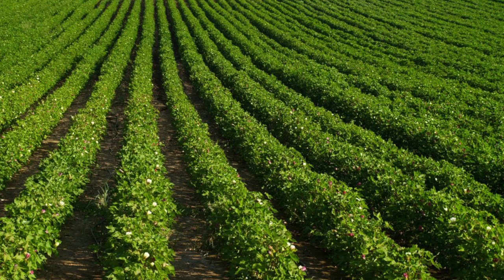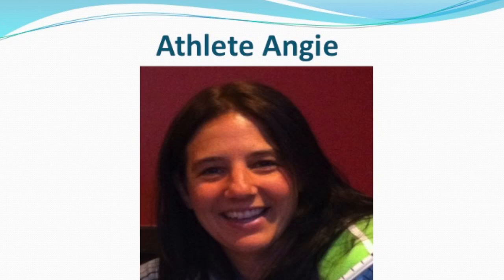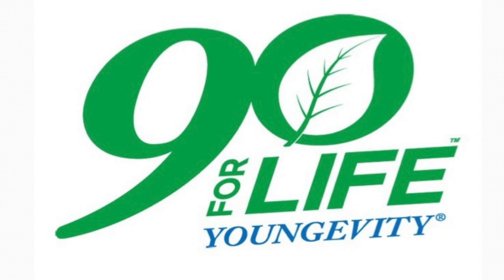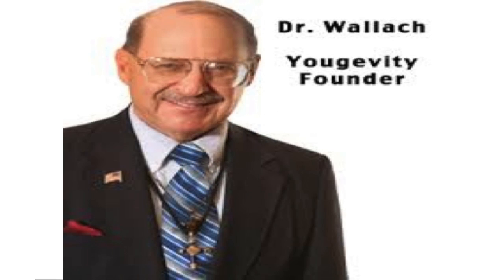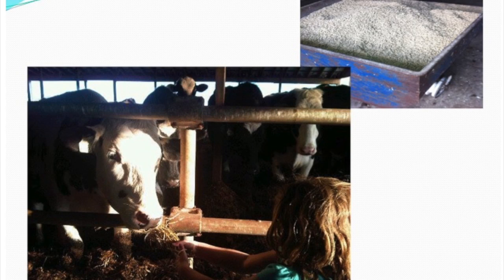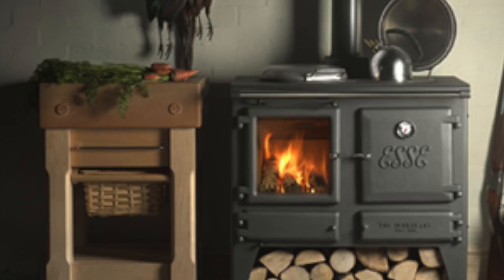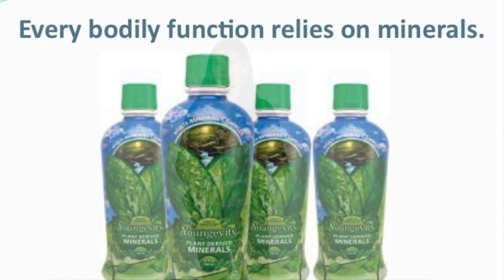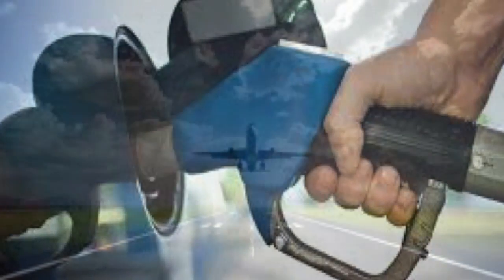Mother Knows Best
a presentation on nutrients and minerals by Jill Hewlett